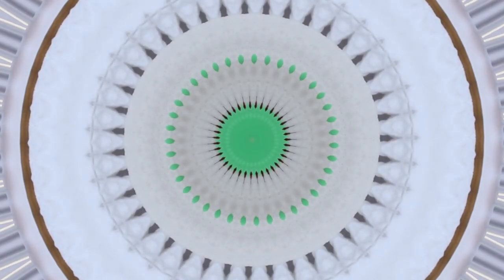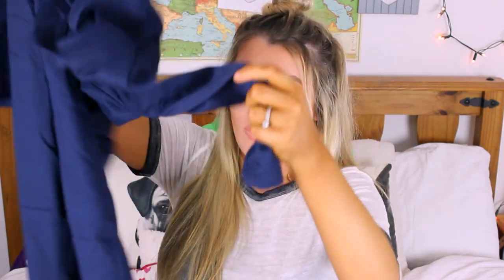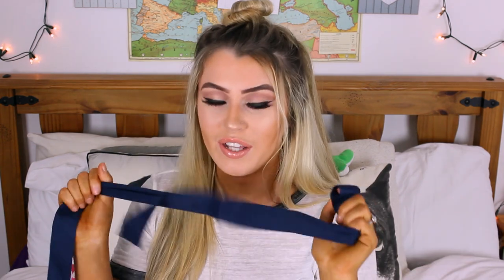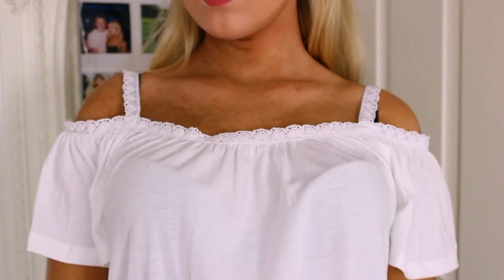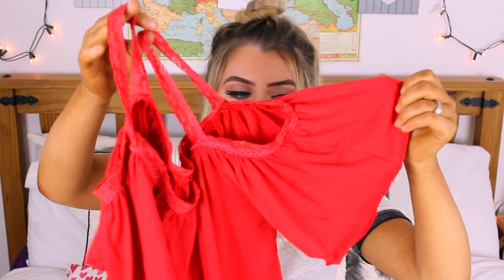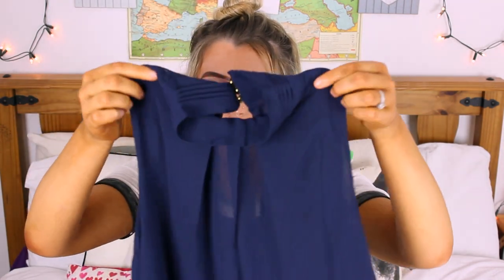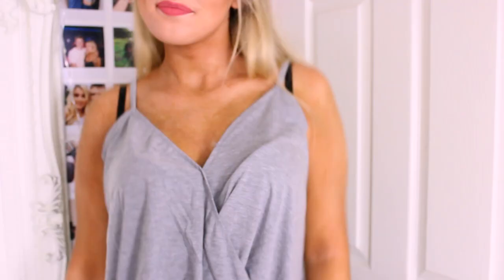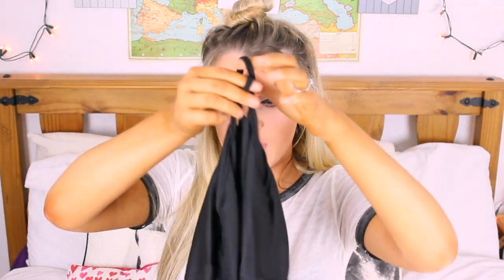Summer Clothing Try-On Haul!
►THUMBS UP IF YOU WANT BACK TO SCHOOL VIDEOS!

FAO Nadine
C/O Ardee Pet Supplies
Market street
Co.Louth
Ireland